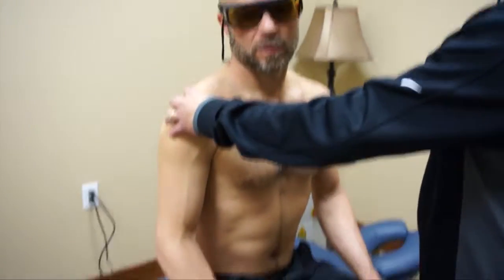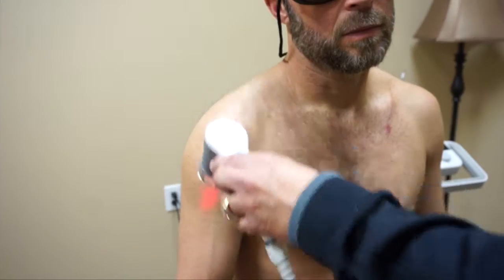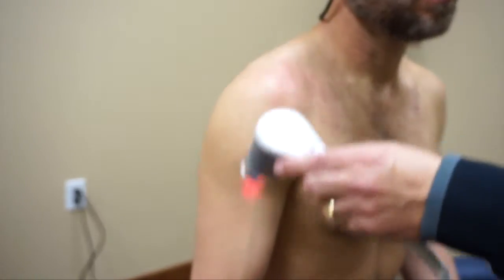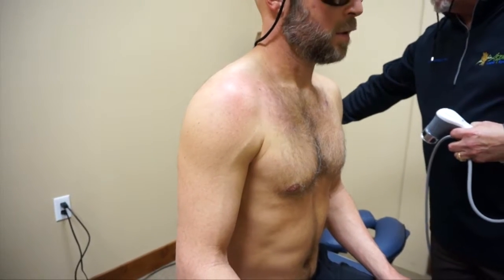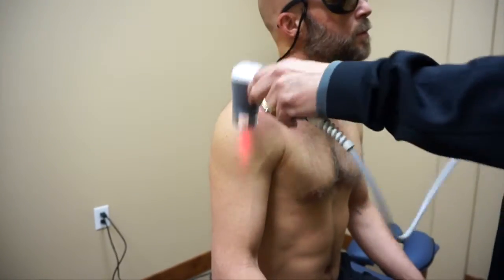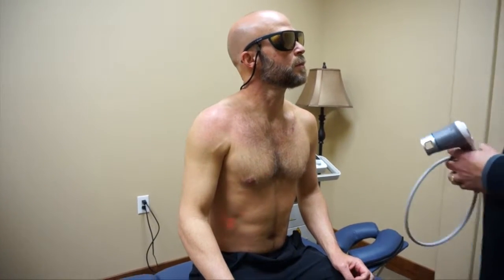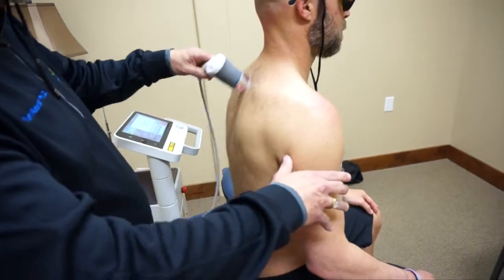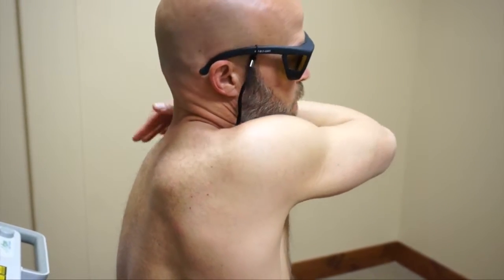Laser Treatment on Shoulder (SMR Chiropractic)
Aspen Laser Systems offer a Laser System for every practice, at any price-point.  With power ranging from 3 Watts to 60 Watts - we have a laser system for you.